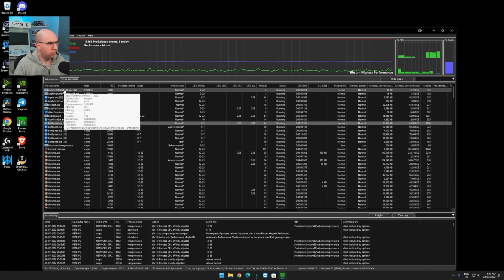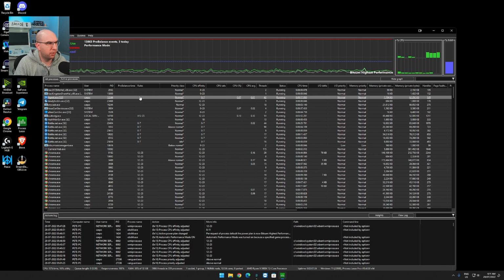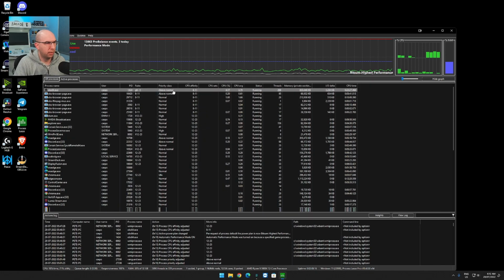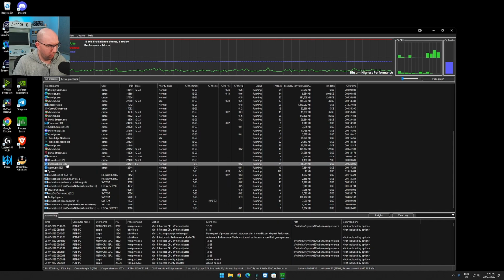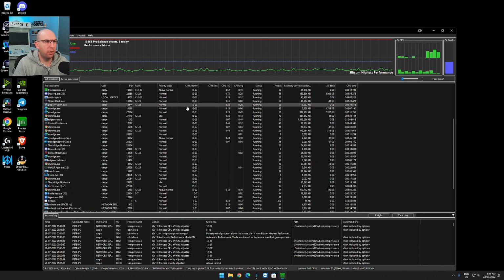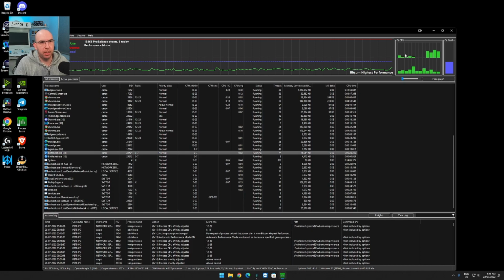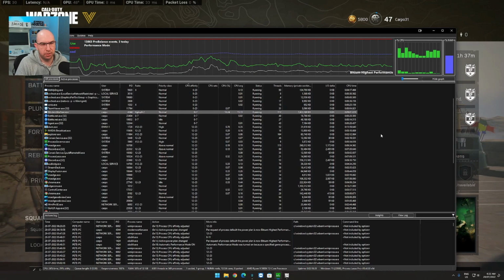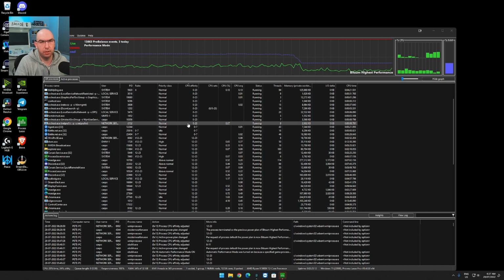Make Your PC Faster With This Free App!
Learn how one application can make your PC run better! This video shows how to download and install the best software, Process Lasso. This program will optimize PC for gaming and more!